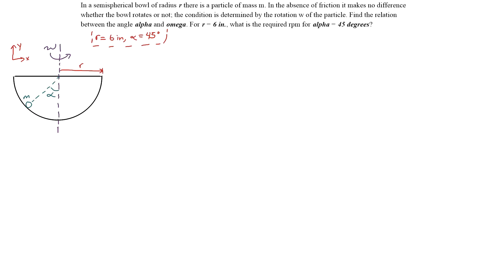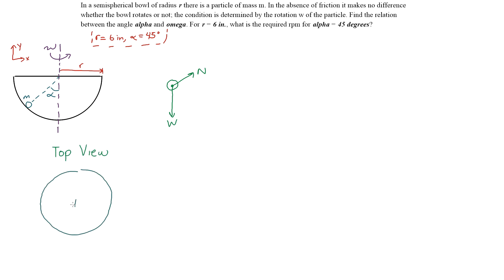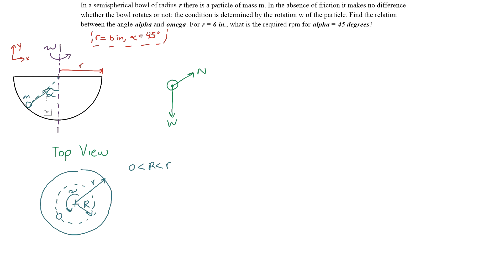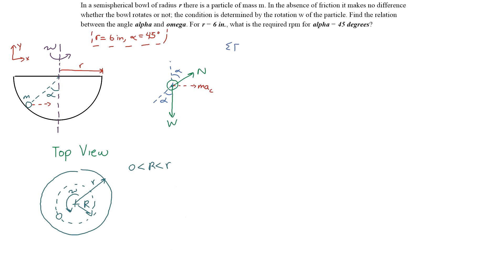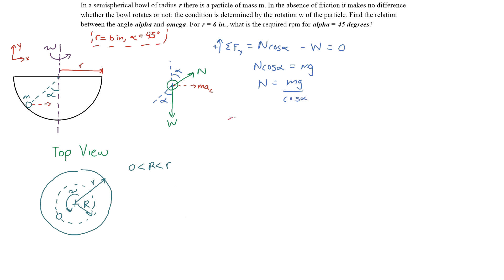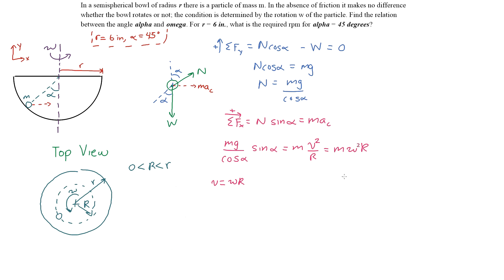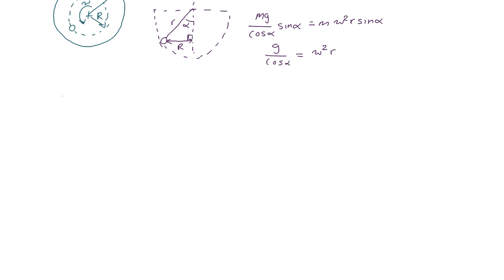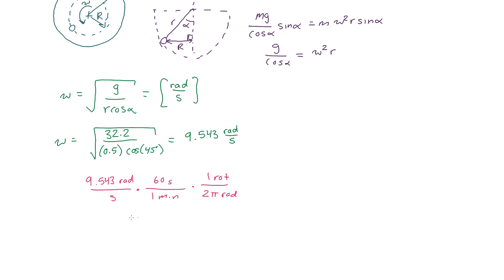Dynamics | "In a semi-spherical bowl of radius r, there is a particle of mass m. In the absence..."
📚Problem Start

In a semi-spherical bowl of radius r there is a particle of mass m. In the absence of friction it makes no difference whether the bowl rotates or not; the condition is determined by the rotation omega of the particle. Find the relation between the angle alpha and omega. For r = 6 in., what is the required rpm for alpha equaling 45 degrees?

📚Problem End